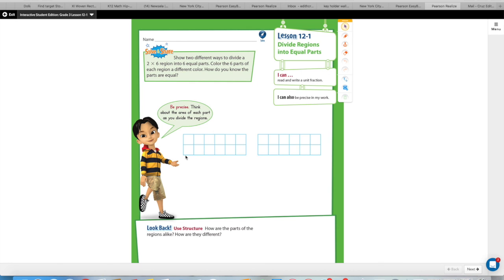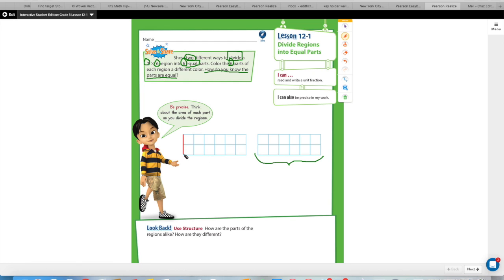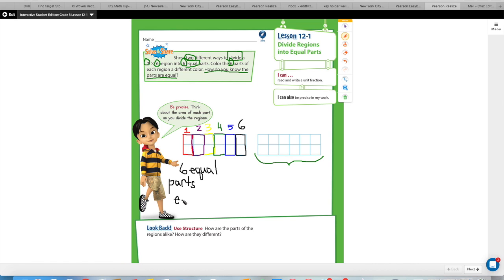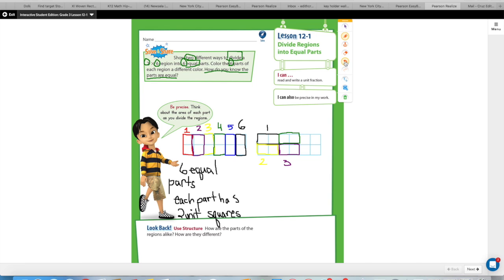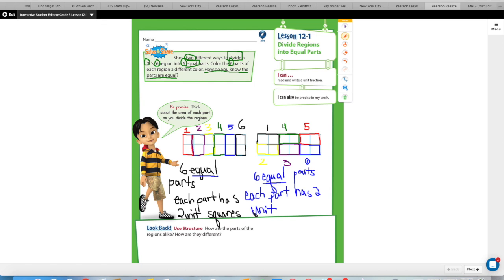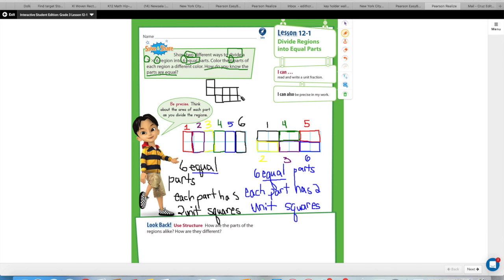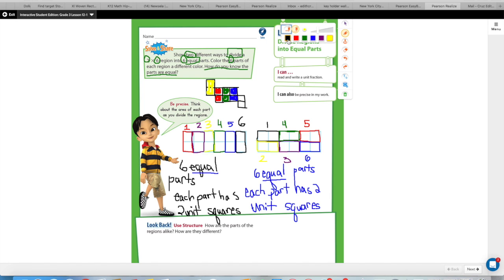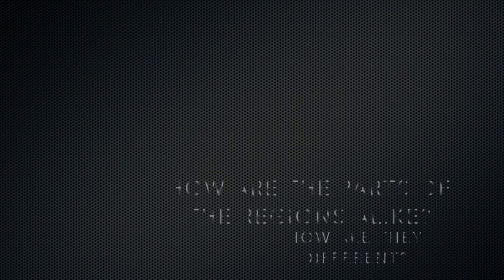Topic 12-1 Solve and Share Review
This video is about Topic 12-1 Solve and Share Review